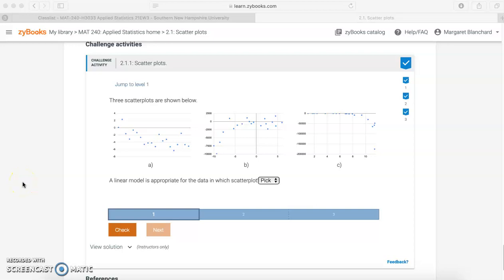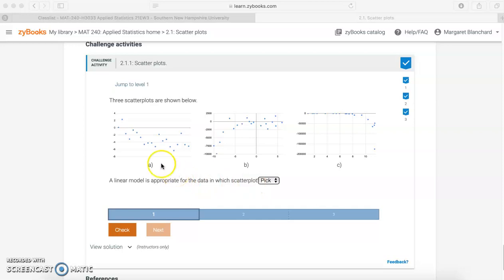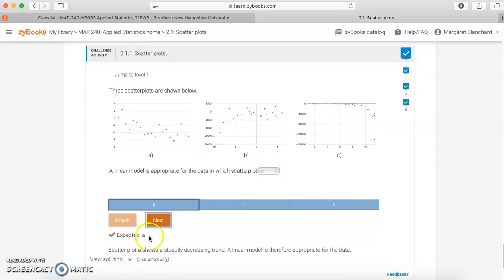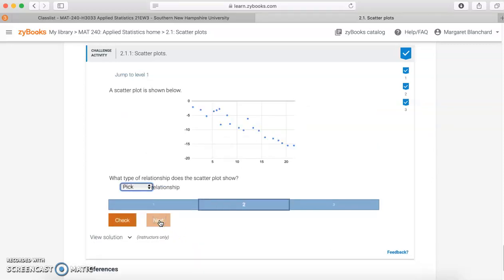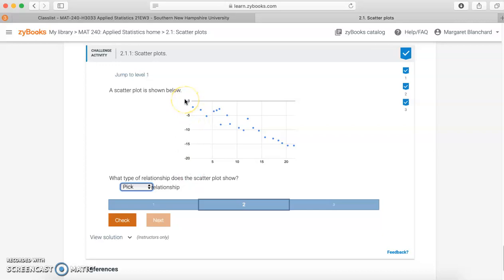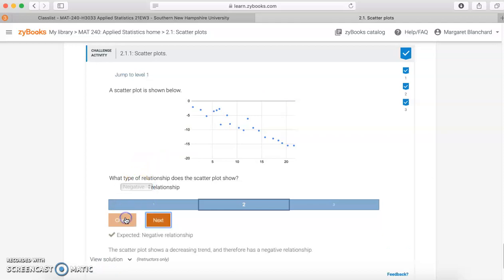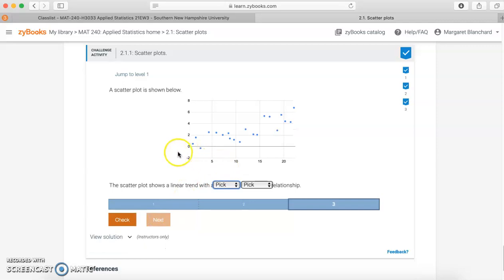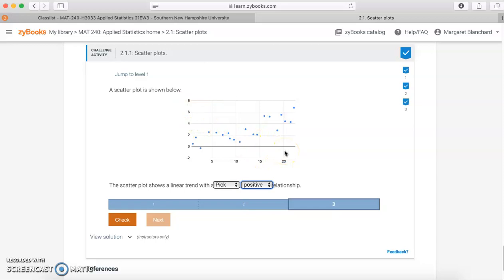MAT240 Module 2 CA 2 1 1